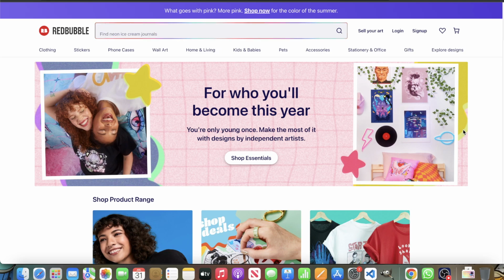Why You Should NOT Pay For Redbubble Ads!